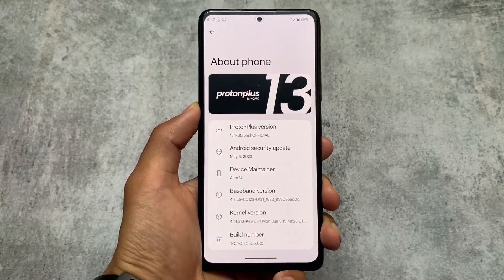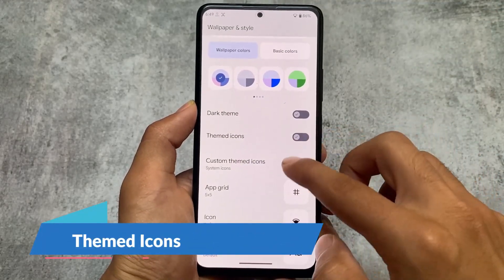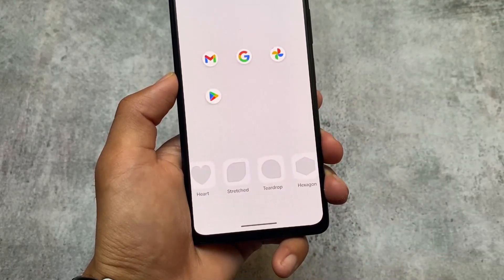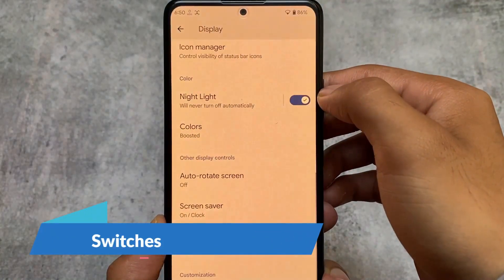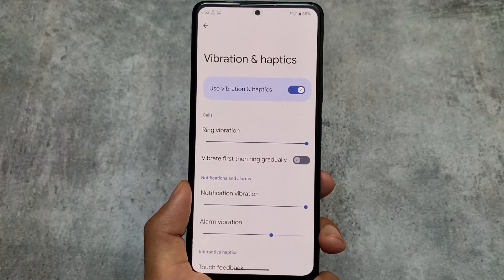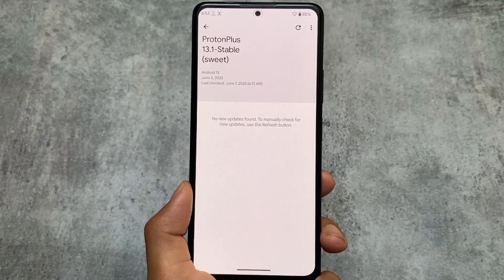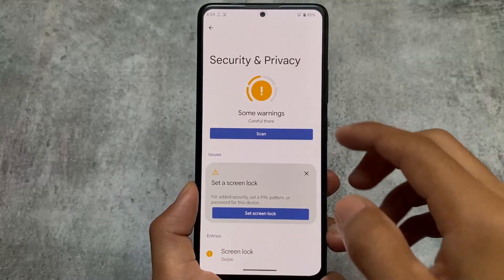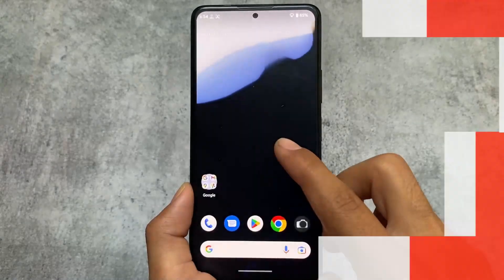Finally ProtonPlus 13.1 is here - This Custom ROM is Actually Amazing!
Hey guys, What's Up? Everything is good I Hope. In this video, I'm gonna show you " Finally ProtonPlus 13.1 is here - This Custom ROM is Actually Amazing! ". Make Sure to watch this video till the end to understand everything.